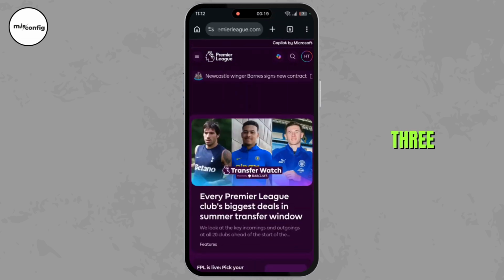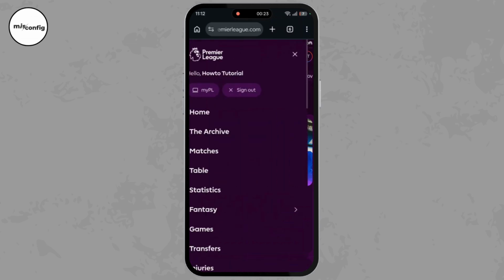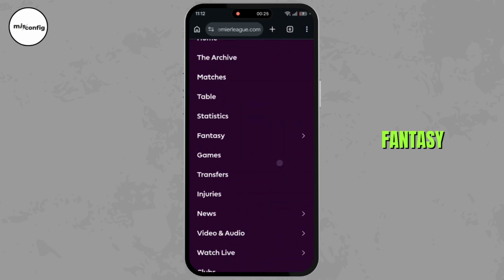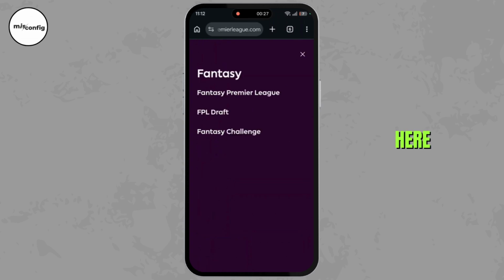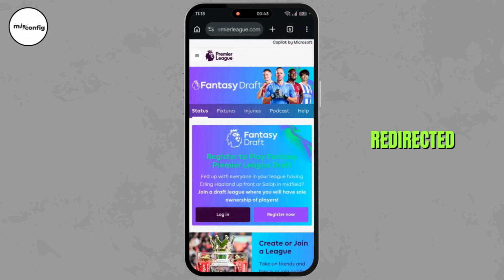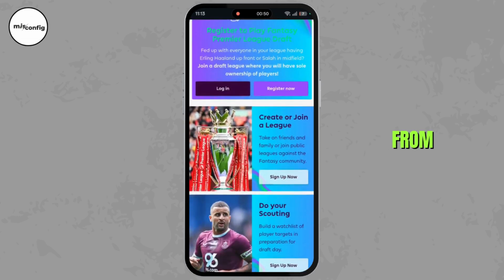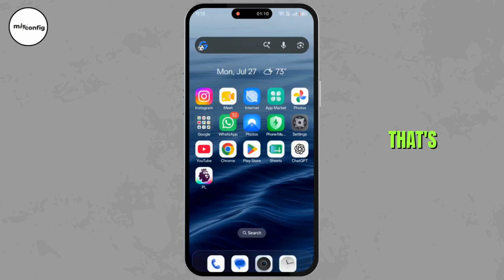Create an FPL Draft League (2026/27) | Fantasy Premier League Draft Guide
Want to create an FPL Draft league for the new 2026/27 Fantasy Premier League season? In this quick tutorial, you'll learn how to set up a Draft league, invite your friends, and get ready for your draft.

This video shows you how to access FPL Draft, create a new draft league, customize your league settings, schedule your draft, invite managers, and prepare for the new season.

If you're searching for how to make FPL Draft, create Fantasy Premier League Draft league, FPL Draft tutorial, Fantasy Premier League Draft 2026/27, how to start an FPL Draft, FPL Draft setup, Fantasy Draft league, or FPL new season, this guide will help you get started.

Quick Tip: Schedule your draft before the first Gameweek deadline and make sure all managers join your league before the draft begins.

Timestamps

0:00 – Introduction
0:10 – Open FPL Draft
0:28 – Create a Draft League
0:46 – Customize League Settings
0:58 – Invite Managers & Schedule the Draft
1:07 – Conclusion